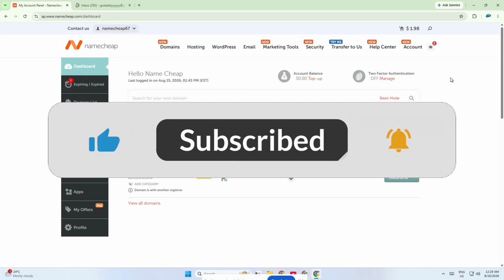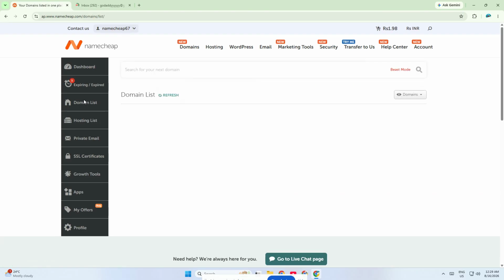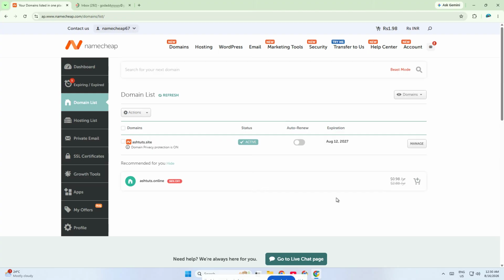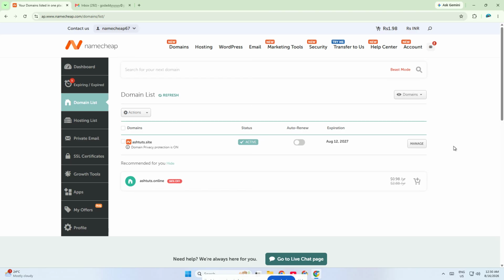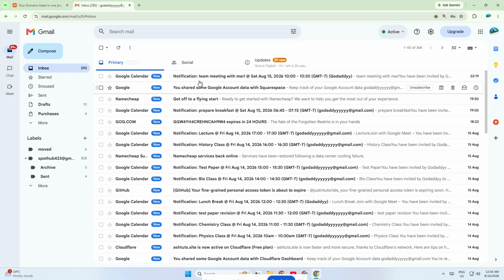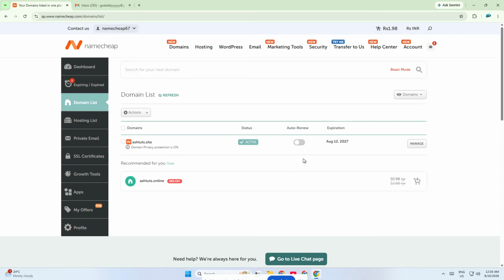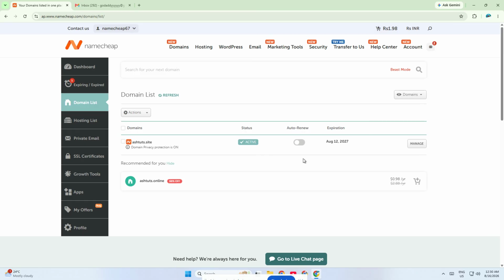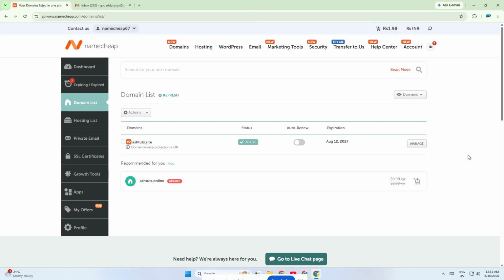How To Fix Domain Suspended For Email Verification In Namecheap (Easy Guide)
Fix a Namecheap domain suspended for email verification by resending the contact verification email, checking your inbox and spam folder, updating your registrant email if needed, and waiting for DNS to fully reactivate.

🕚Timestamps:
0:00 Intro
0:24 Log In To Namecheap And Open Domain List
0:44 Resend The Verification Email
1:05 Check Inbox And Spam For The Verification Message
1:30 Click The Verification Link
1:48 Update The Registrant Email If Needed
2:14 Verify The New Email Address
2:36 Wait For Reactivation And DNS Updates

✍️What You'll Learn In This Video:
• How To Fix Domain Suspended For Email Verification In Namecheap
• How To Resend The Domain Contact Verification Email
• How To Check Spam And Junk For Namecheap Verification Messages
• How To Update Your Registrant Email In Domain Contacts
• How To Reactivate A Suspended Namecheap Domain
• How To Wait For DNS Changes To Fully Reflect

💡Pro Tips:
• Search your inbox for the exact subject line if you can’t find the email.
• If you update the contact email, verify the new inbox immediately.
• Allow up to 30 minutes for the domain status and DNS to fully update.